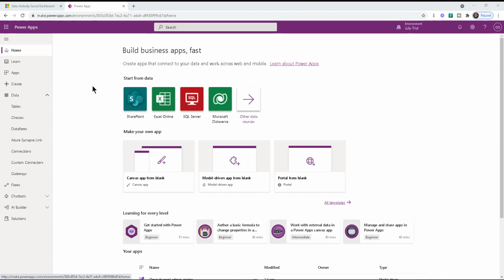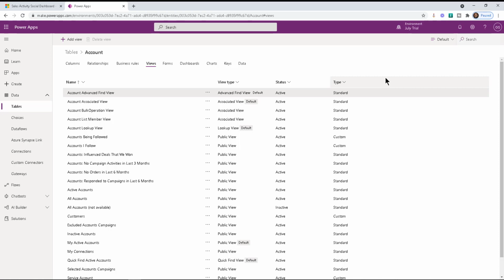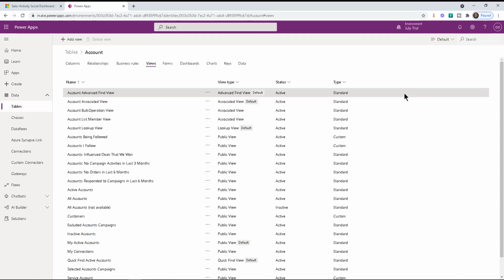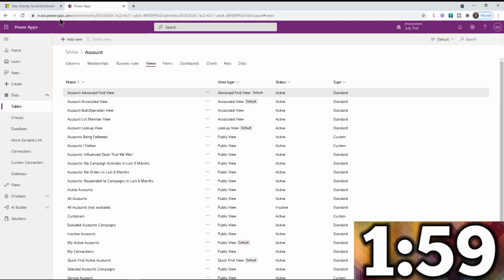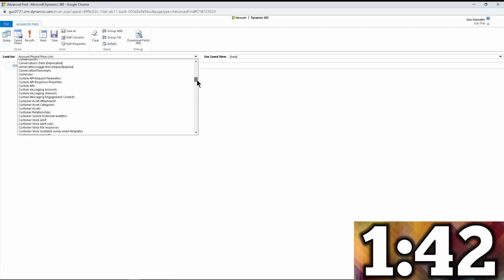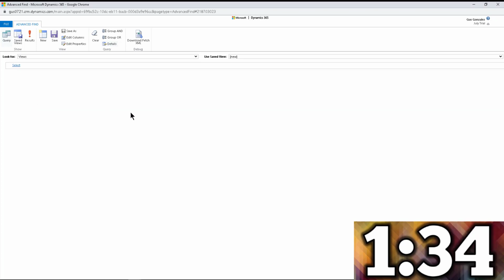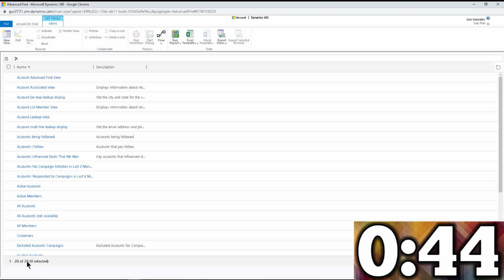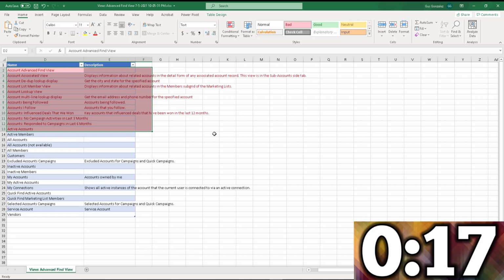Dynamics 365 2MT Episode 182: Export list of views from a Dataverse entity to Microsoft Excel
There is no easy way to export the list of views for an entity to Excel...until now!